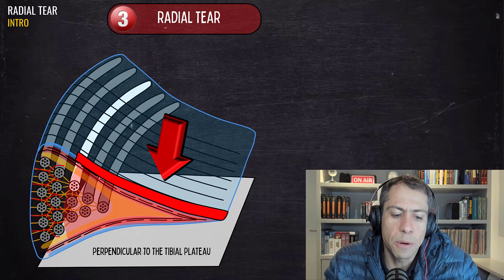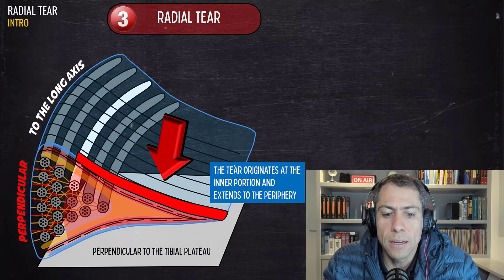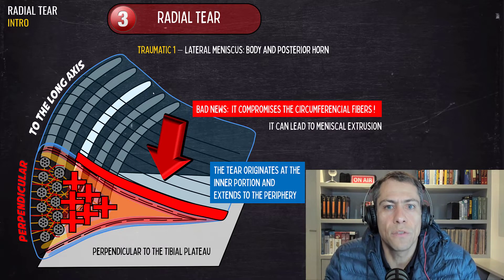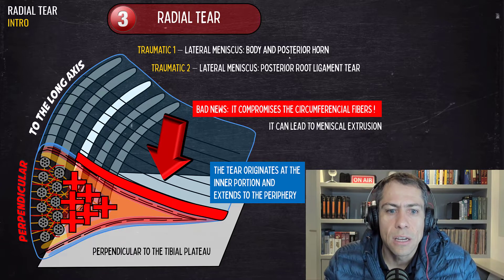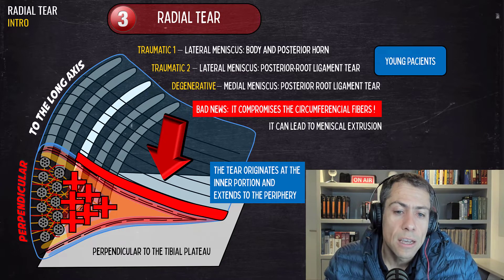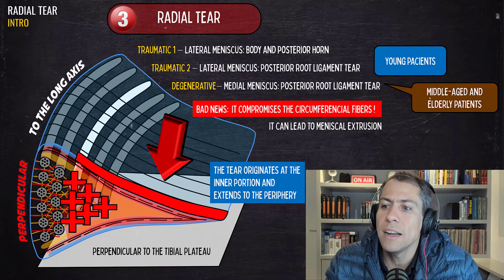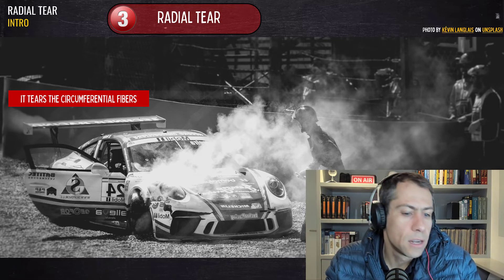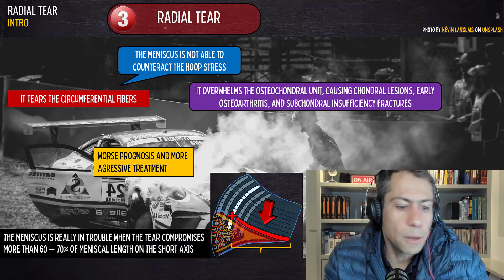Radial Meniscal Tear on MRI (Part 1)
Hi everybody! Today I will start talking about one of the most dreadful meniscal tears: the Radial Tear! If large enough, this tear can compromise the meniscal function and let the meniscus out of the game. It is also one of the most common patterns associated with root ligament tears.

Rodrigo